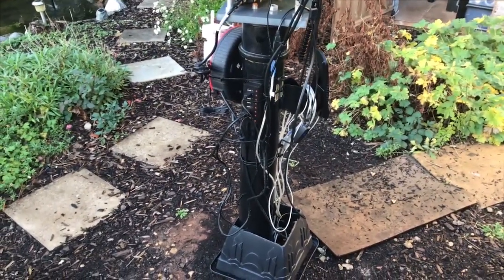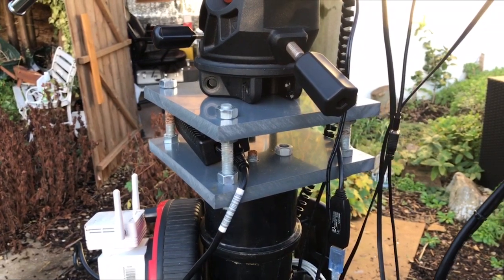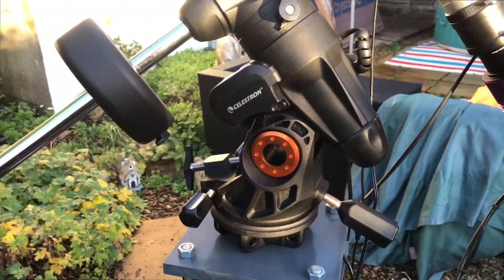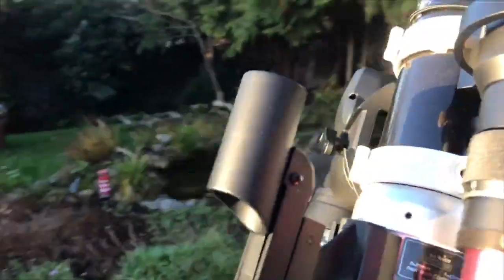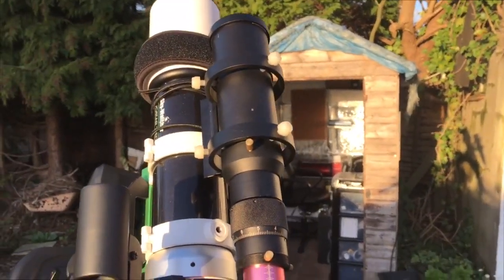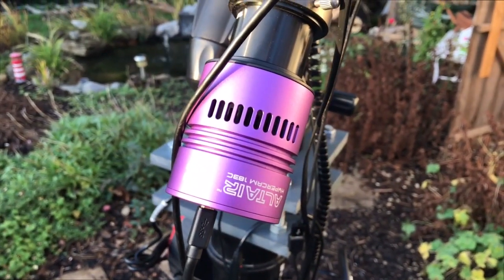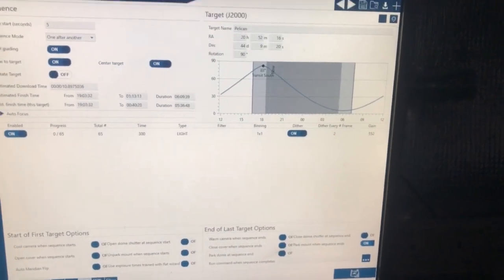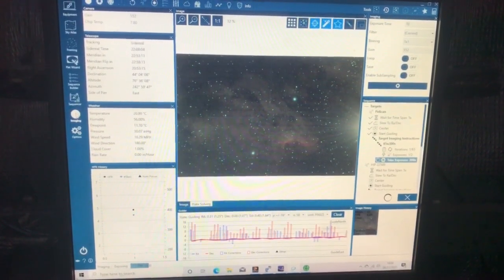Latest Equipment Update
In this video we look at my latest equipment and review the changes I have made over the last few months.

Equipment Used:

Skywatcher 72ED
Celestron AVX Mount
50mm Guidescope
T7C Guide Camera
Baader 30MM SKYSURFER III RED DOT FINDER
StarTech 7 Port USB 3.0 Hub

N.I.N.A
PHD 2.0
Stellarium